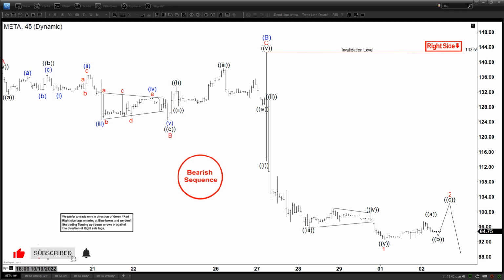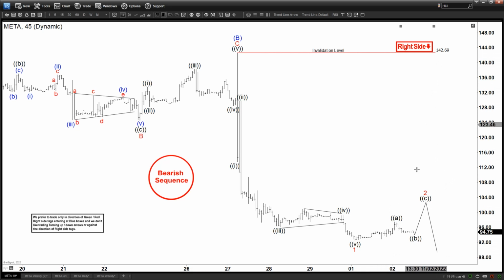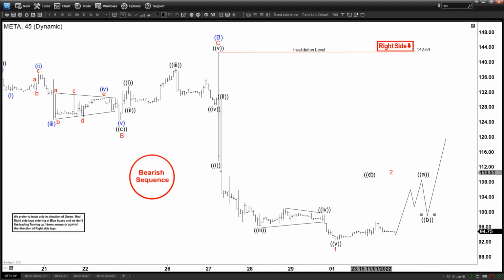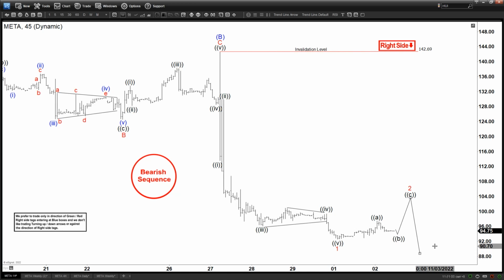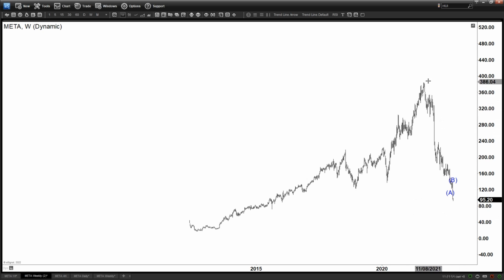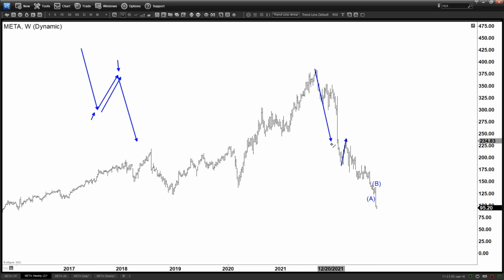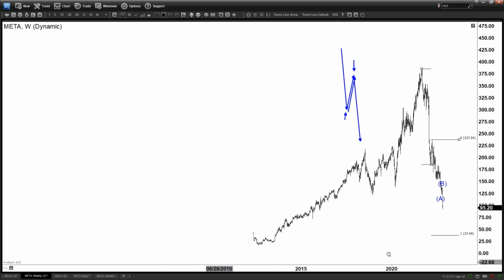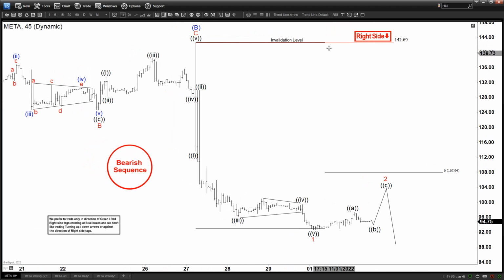META should continue to see Further Downside | Stock Analysis | Elliott Wave Forecast